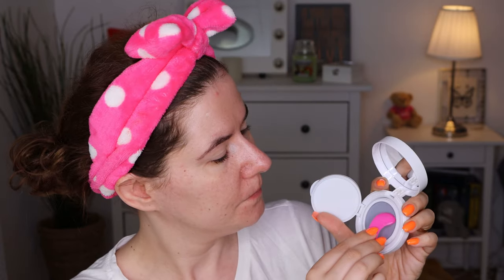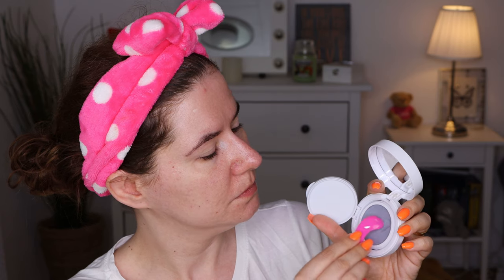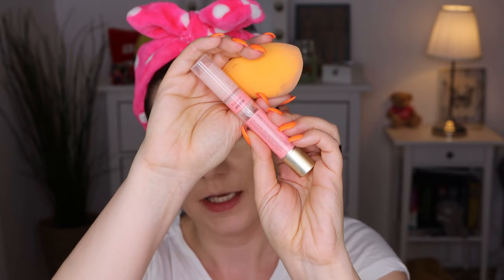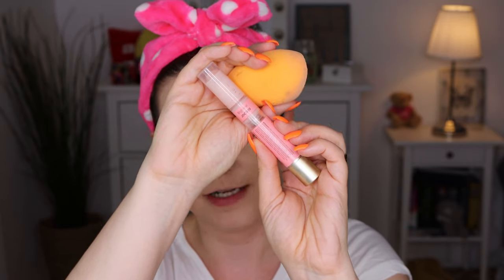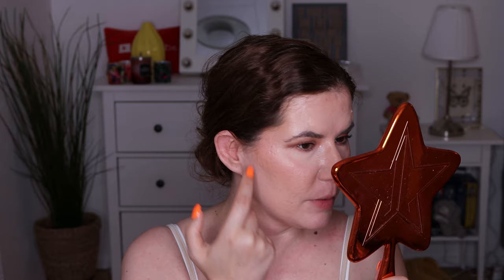Let's put it to the test GLAMGLOW primer wear test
GLAMGLOW
SUPERMATTIFY™ 6-ACID CLARIFYING PRIMER

Svenska/Swedish